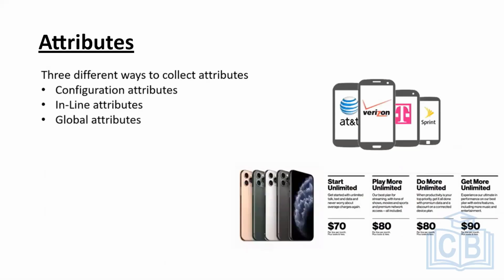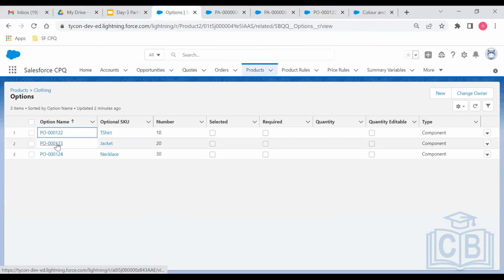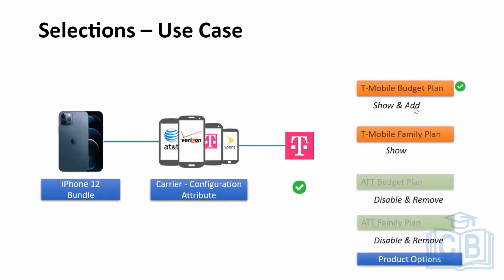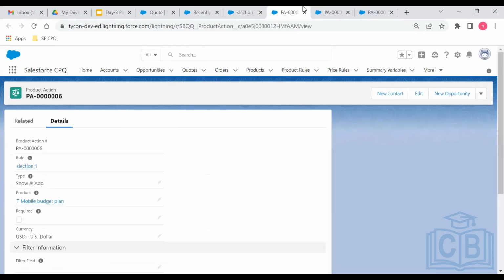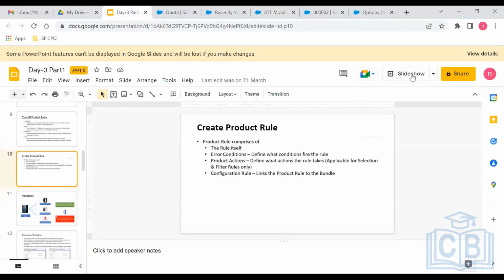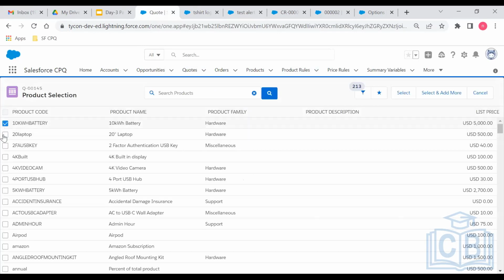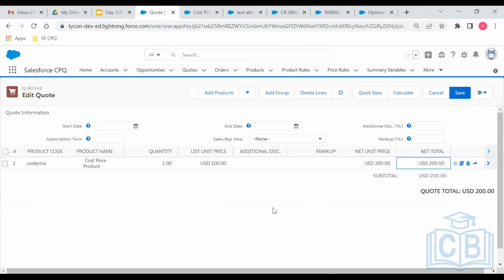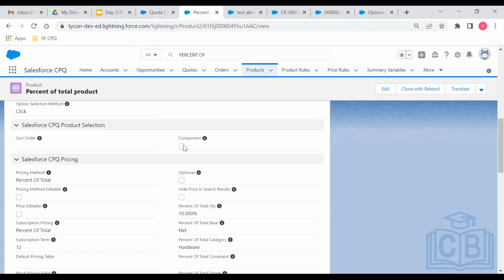SalesForce CPQ Tutorial | salesforce CPQ training | SalesForce CPQ training videos | CyberBrainer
This salesforce CPQ tutorial for beginners will teach you all you need to know about salesforce CPQ, as will the free salesforce CPQ educational resources that are accessible here.

Time Stamps:

00:00        global attributes.
14:24        product rule.
46:27        pricing method.
51:16        setting up a cost price.
54:35        block price.(end of the session)

All levels of developers, administrators, and analysts may benefit from these instructional videos.